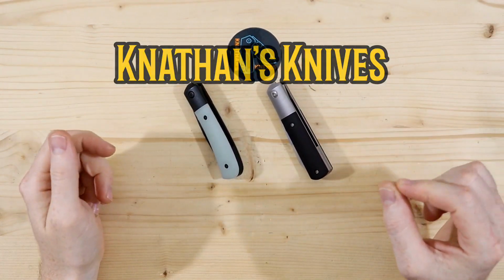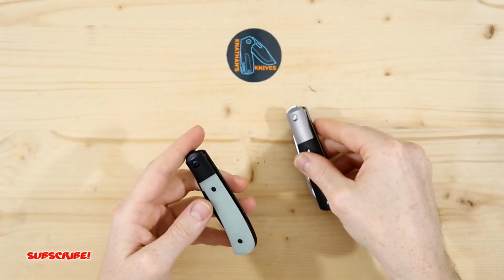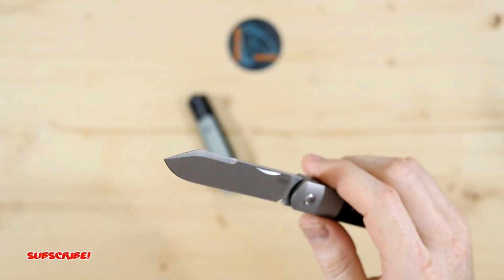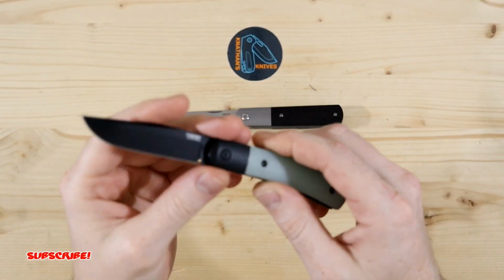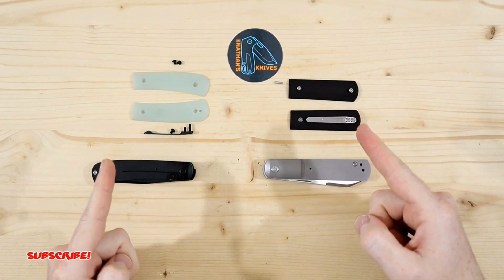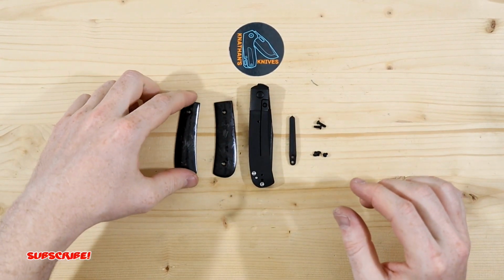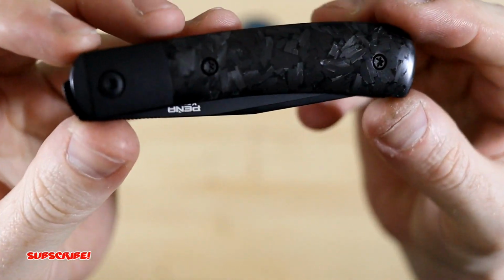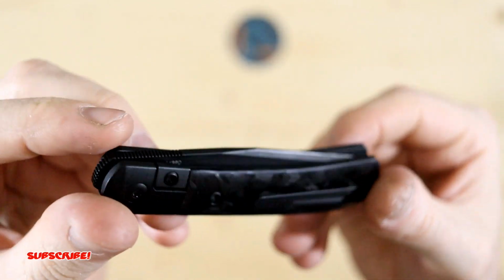Blade HQ Exclusive Pena X-Series Trapper W/Fat Carbon Scales!!!(Knathan's Knives)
In this video I take the Blade HQ Pena X-Series Trapper and give it some Fat Carbon scales!

Fat Carbon Materials!